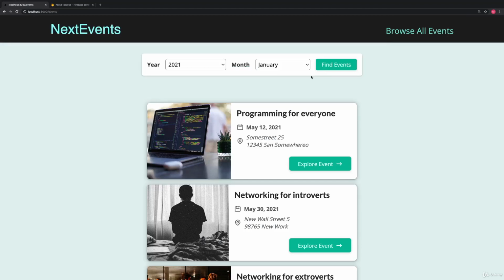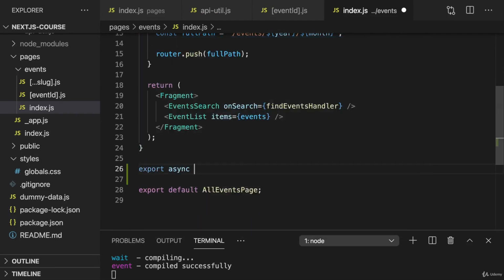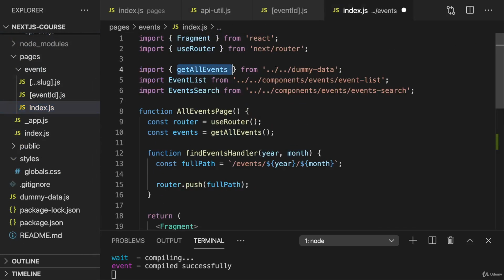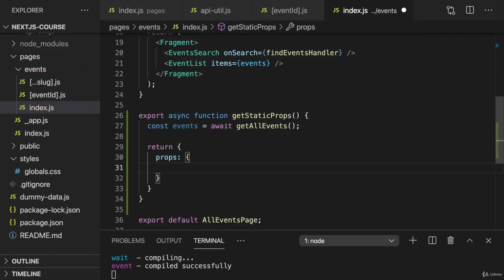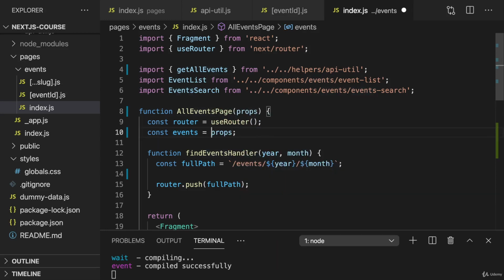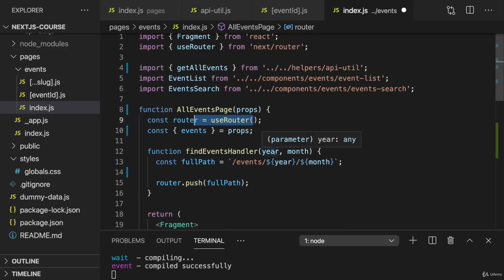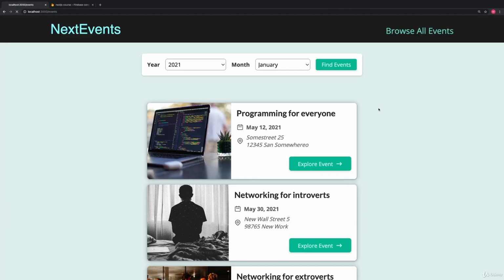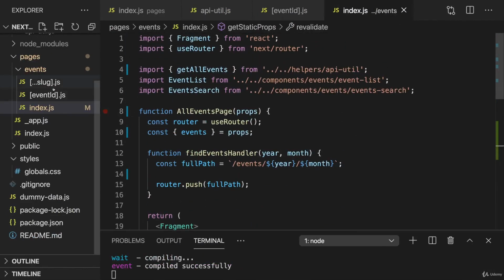117 Working on the All Events Page